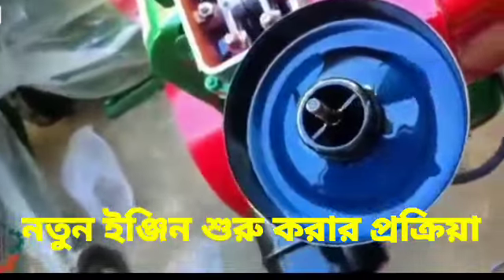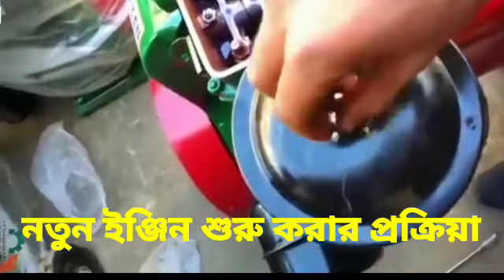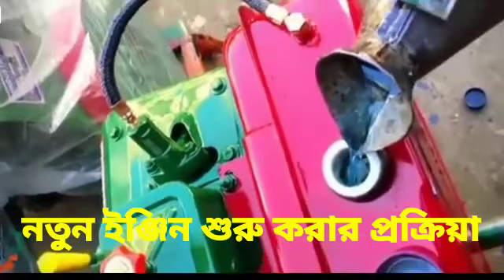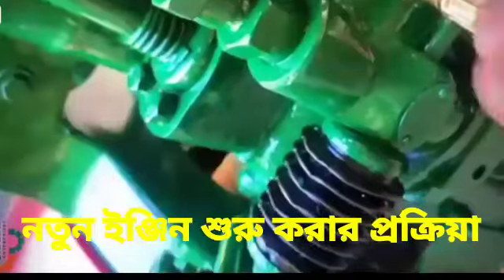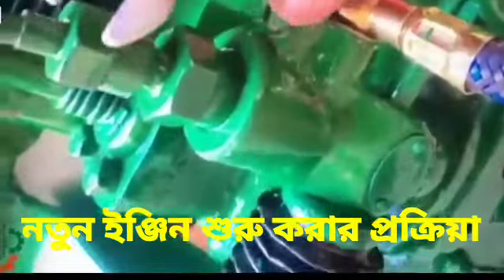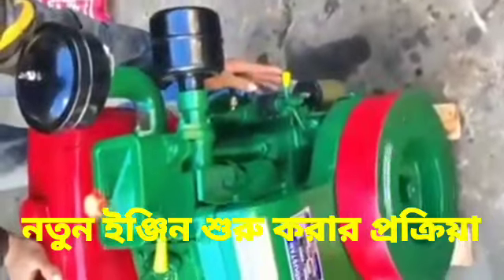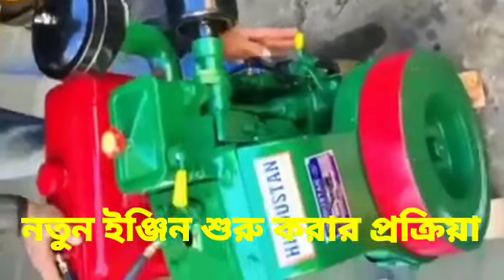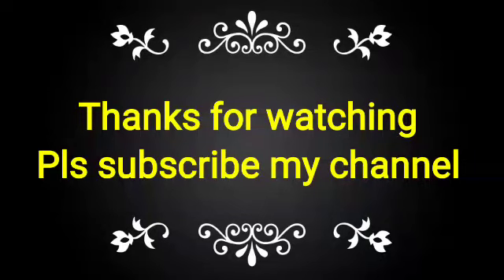নতুন ইঞ্জিন শুরু করার প্রক্রিয়া।